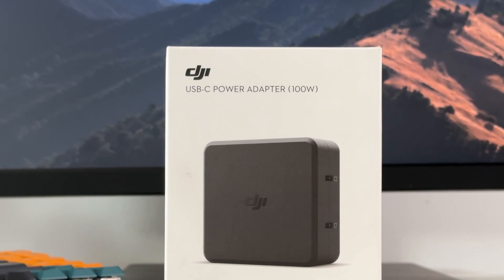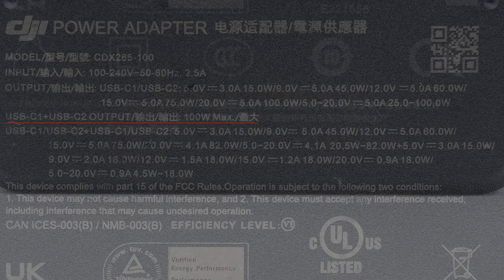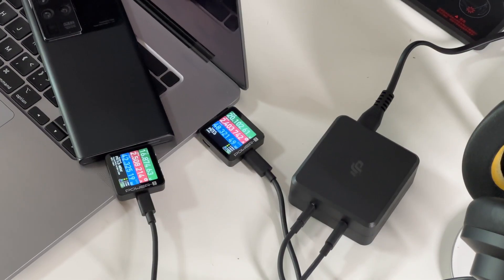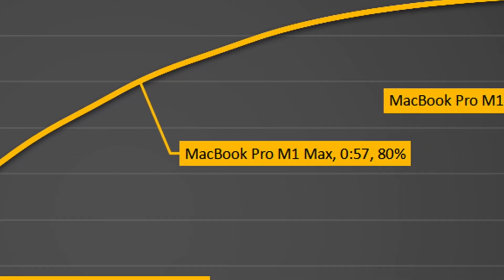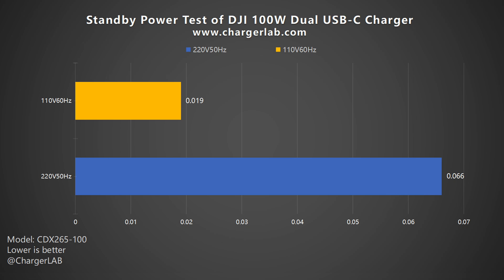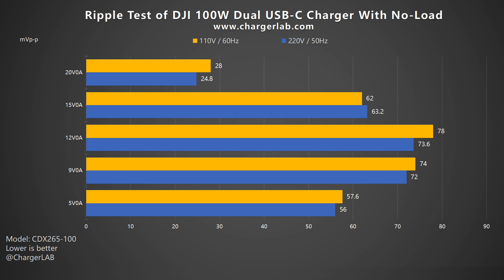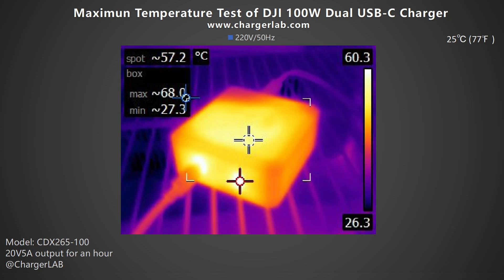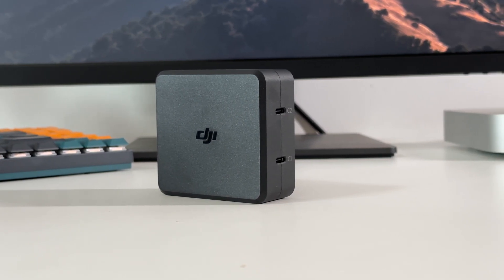Review of DJI 100W Dual USB-C GaN Power Adapter (For Drones and More)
Introduction
Several months ago, we posted a teardown video of DJI 100W dual USB-C GaN power adapter. It can charge your drones and remote controller at the same time. In addition to charging your drone and remote, the 100W PD protocol also makes it compatible with your phone and laptop.
So today, let's check out its charging performance in detail.

Chapter
0:00 Intro
1:42 Compatibility Test
2:09 Full Charging Test
3:45 Standby Power Test
4:12 Conversion Efficiency Test
4:40 Ripple Test
5:28 Temperature Test
6:01 Summary